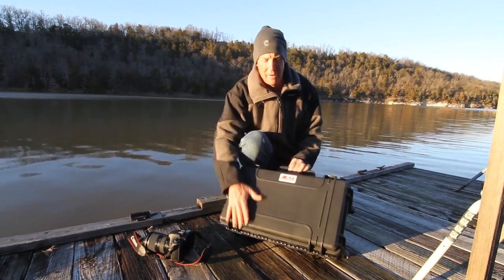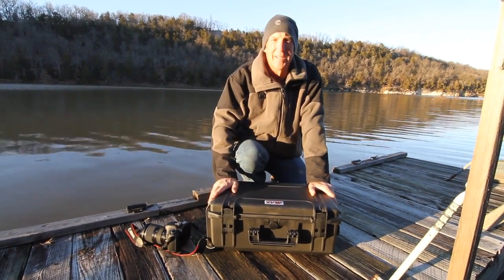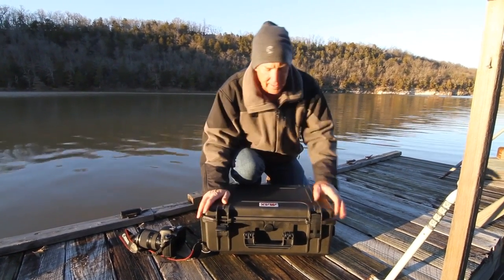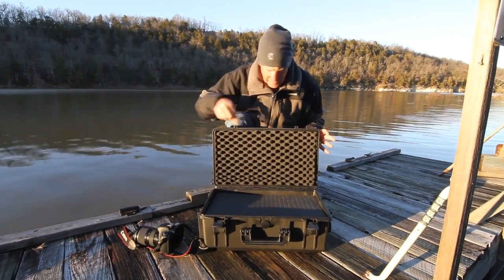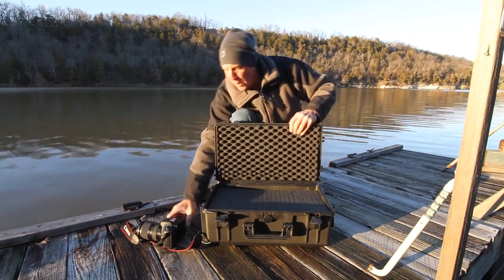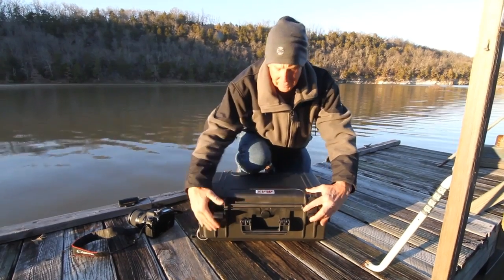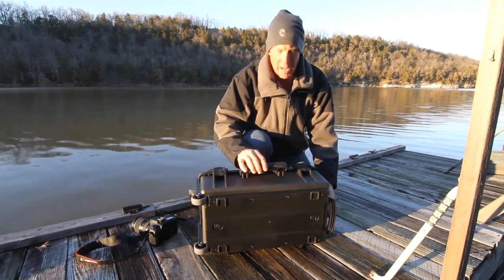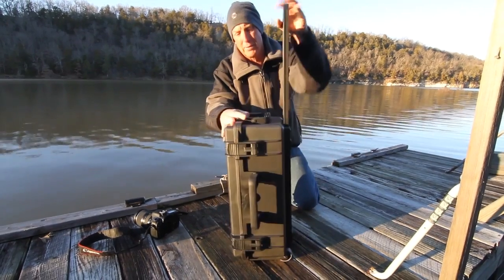MAX 520 TR Case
MAX cases are IP67 certified, tough, durable and reliable. WATERPROOF & DUSTPROOF They may be used in a variety of applications, ranging from projectors, photography, videocams, audiovisual devices, dj, audio, equipments, tools, scuba diving, hunting, fishing, special corps. These cases offer superior protection from the elements, water, dust and impacts, making them suitable for a wide array of sectors and applications.

Cajas resistentes, duraderas y fiables resistentes al agua y al polvo. Cajas duras de plastico (certificado IP67) para aplicaciones desde la fotografía o video, maleta para proyectores, maleta para dj, discos, dispositivos audiovisuales herramientas u otras aplicaciones como el buceo, la caza, la pesca, los cuerpos especiales e incluso la industria manufacturera...

Estas cajas de platico duro ofrecen una protección superior a los elementos, el agua, el polvo los impactos, haciendo posible su uso para un gran número de sectores y aplicaciones.